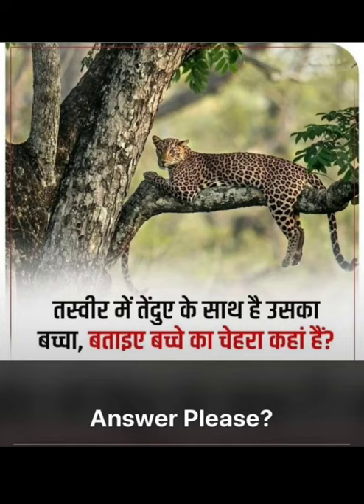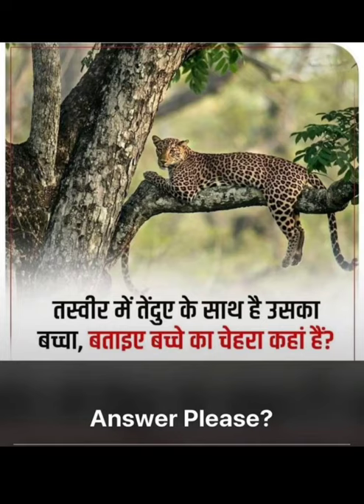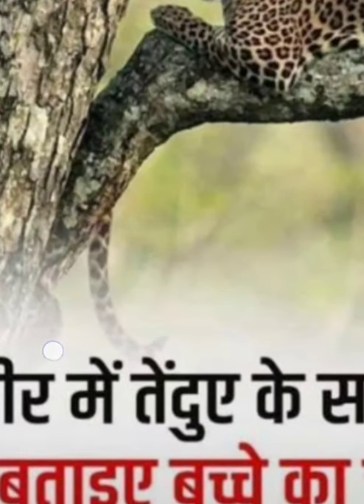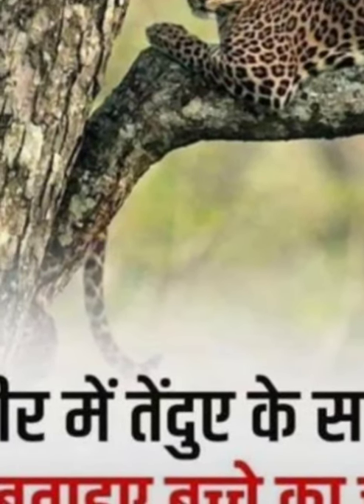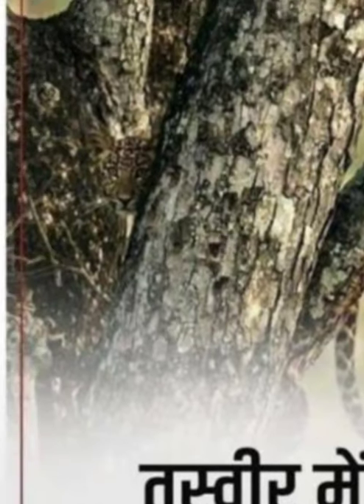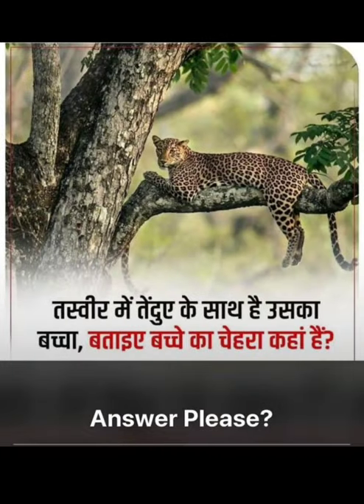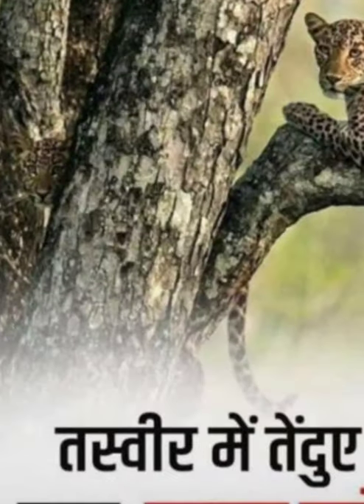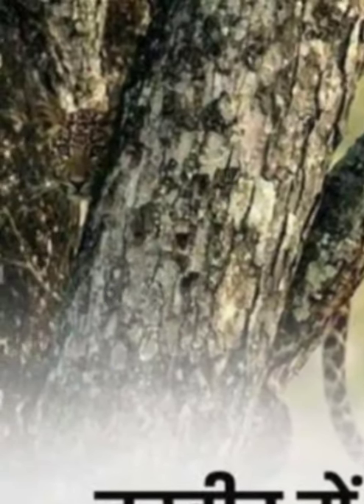Find the Baby Leopard face | Eye Test puzzle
Find the face of the Baby leopard also called a cub in the picture. Eye test puzzle